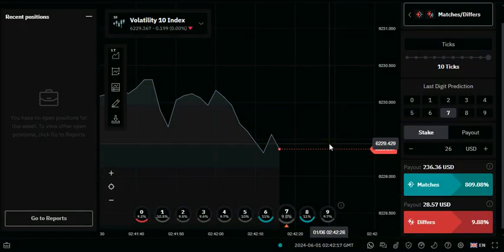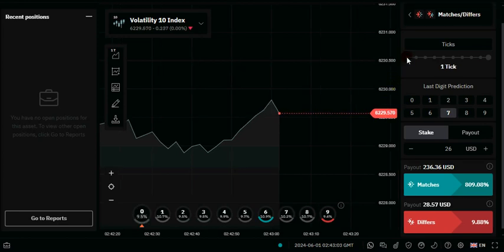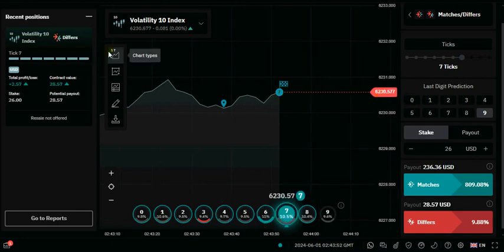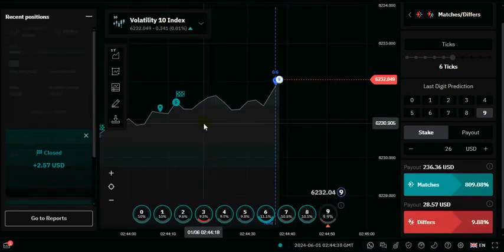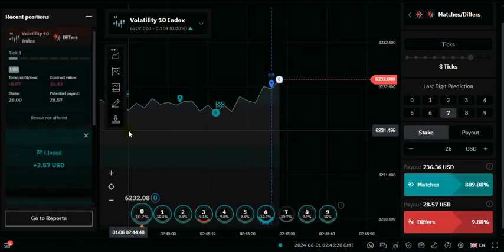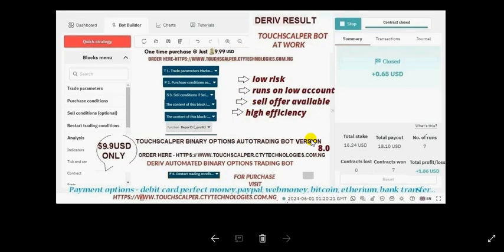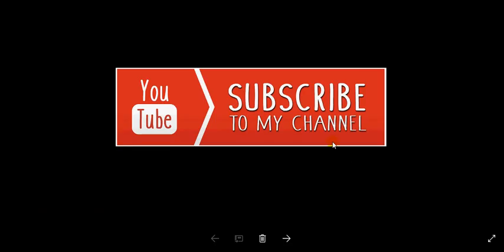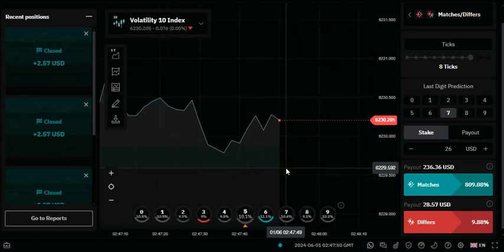Deriv Binary Options Digits Differ Logic Trading Strategy Make 10% every 10 seconds Guaranteed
INTRODUCING THE PIPSREAPER BINARY OPTIONS AUTOMATED TRADING BOT

FEATURES

Key Features

    Automated trading bot for deriv.app and binary.com
    Available for Volatility synthetic indices
    Supported contract: Last Digits Over
    Apply Martigale Multiplier Strategy
    Built-in take profit and stop-loss parameters
    Contract duration: ticks
    Martigale function
    Downloadable trading history
    Works on desktop and mobile devices
    Installation guide and bonus included

USE THE LINK BELOW TO PURCHASE

INTRODUCING THE TOUCHSCALPER VERSION 8.0 BINARY OPTIONS  AUTOMATED TRADING BOT

FEATURES

Automated Trade delay
Stop Loss
Take Profit/ sell at market in scalper mode
Automated Purchase Order price
UseHourTrade
Martigale function
Play run /stop = YES
Perfect trading bot for Newbie
Guaranteed Earnings
Affordable
Video guide and bonus bot included

RELEVANT STEPS

   AND

   AND

The eBook offers step-by-step REGISTRATION GUIDE, to begin Forex trading

The eBook reveals our step-by-step proven trading video strategies that is working for lots of professional traders.
The eBook offers 100% free Forex automated trading bot/Expert advisor Trailscalper Automated Forex EA that is working for lots of professional traders.

       OR

USE ANY OF THE LINK BELOW TO DOWNLOAD THE EBOOK + FREE FOREX ROBOT FREELY

TRADING SYNTHETIC INDICES WITH FREE AUTOMATED TRADING BOTS AND FREE TRADING STRATEGIES FOR NEWBIES AND PROFESSIONALS

MAKE MONEY ONLINE EVERYDAY TRADING SYNTHETIC INDICES STRATEGIES LIST + 100% FREE AUTOMATED TRADING BOTS

CLICK LINK BELOW TO DOWNLOAD FREELY